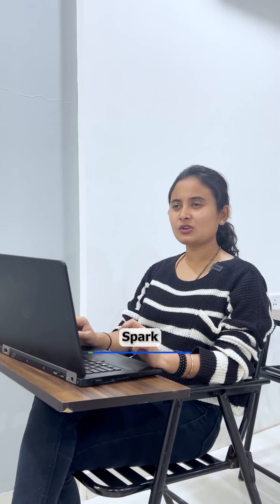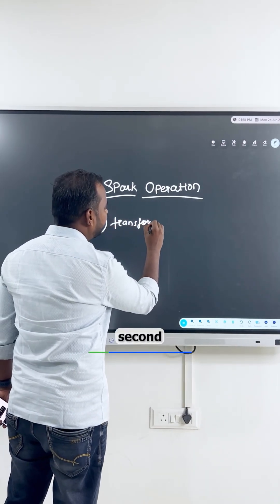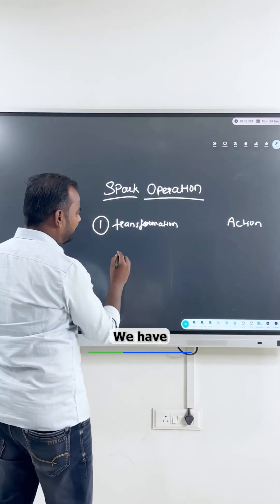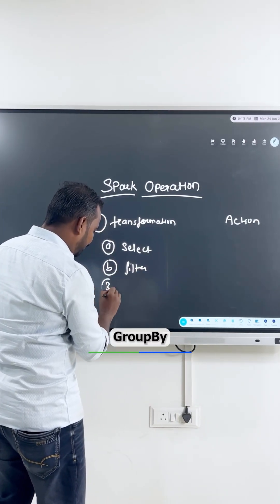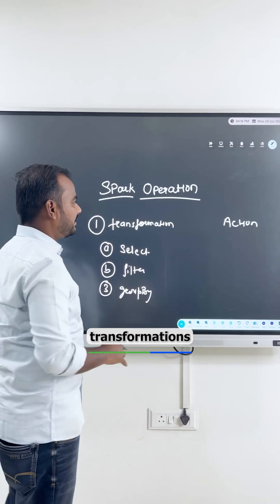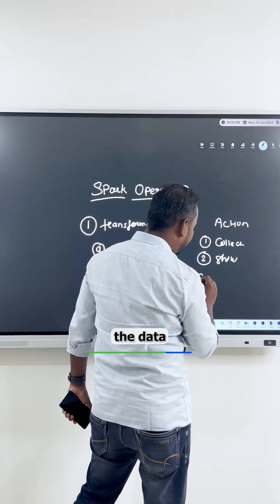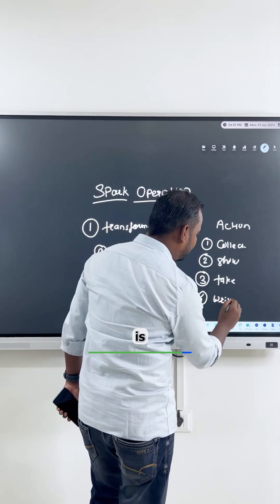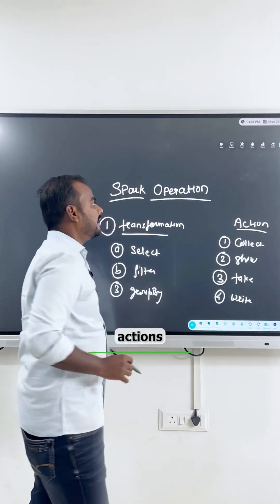What is mean by Spark Operations? | Questions and Answers | Data Engineering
What is mean by Spark Operations?
"Spark Operations" refer to the various data manipulation and transformation tasks performed using Apache Spark, a powerful distributed computing framework. These operations include actions (like count, collect) and transformations (such as map, filter) on large datasets across a cluster of computers. This video explores essential Spark operations, their practical applications, and how they optimize data processing tasks in big data environments.

Important Link

Channel will provide you in depth understanding of all oracle database concept.You will find the YouTube channel helpful for cracking oracle database administration interview. The explanation is clear and practically represented.